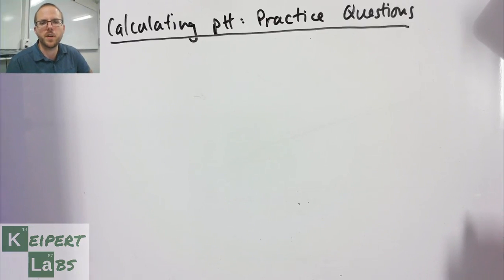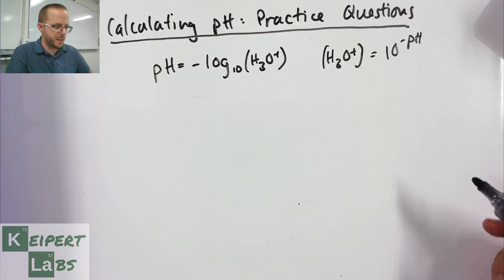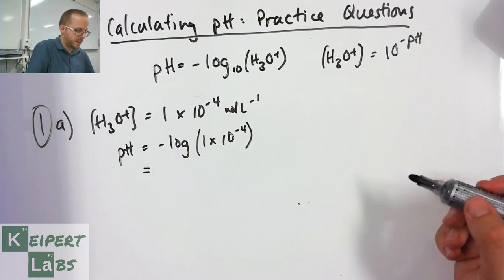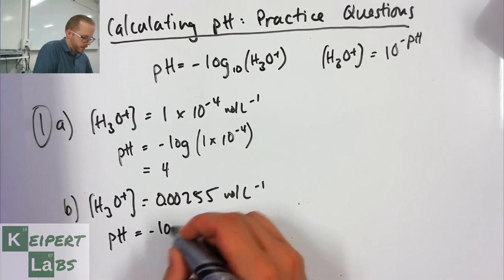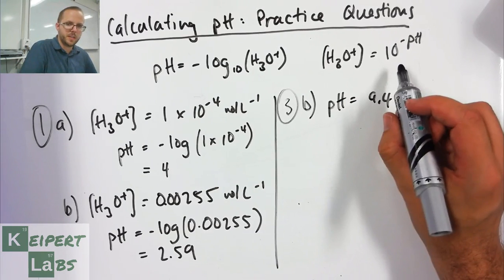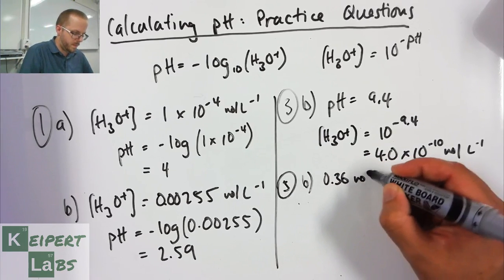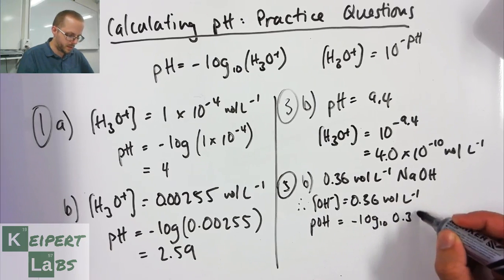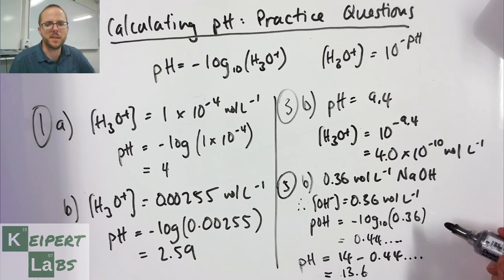Calculating pH Practice Questions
In this video, I walk you through how to perform calculations to do with pH and [H3O+], as well as pOH and [OH-]. Some worked examples and tips and tricks.